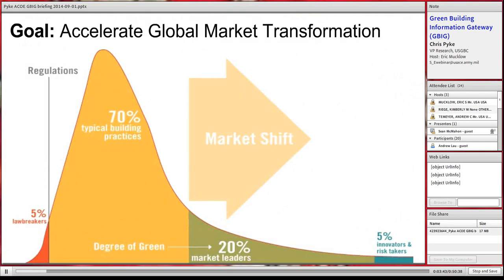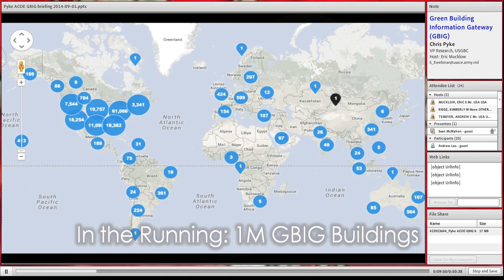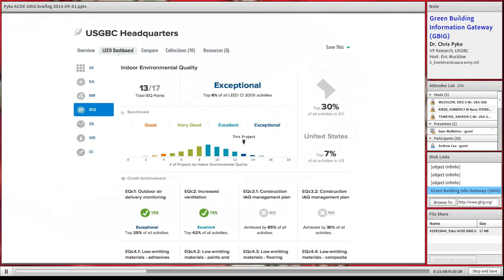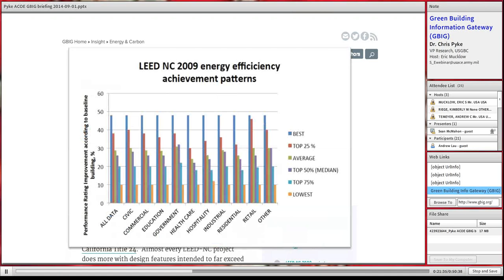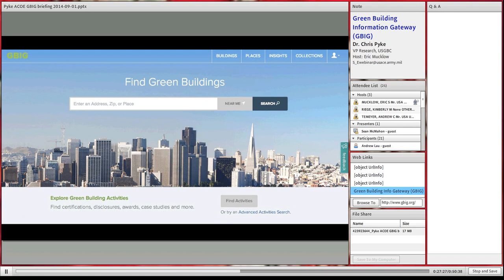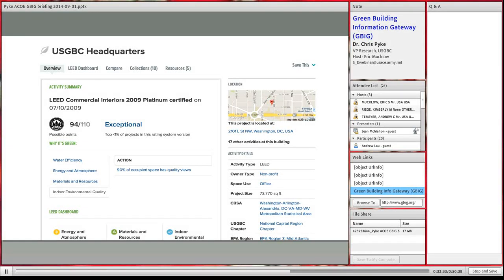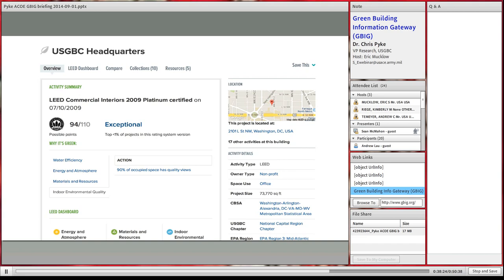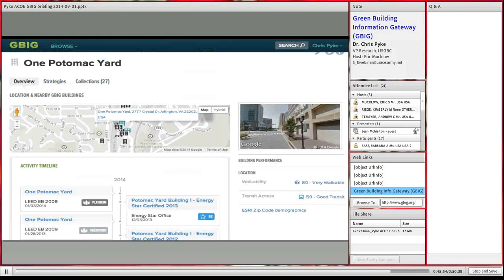Green Building Information Gateway (GBIG)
Presented by Chris Pyke, hosted by Eric Mucklow.
The Green Building Information Gateway is a global platform to understand the attributes and performance of buildings around the world. GBIG provides project transparency, market context, and rich, multi­-source asset timelines.  This webinar will provide an introduction to GBIG and instruction on key features.  Participants will have the opportunity to learn about search strategies, data sorting, maps, reports, and export options.

The presenter, Dr. Chris Pyke, is the Vice President of Research for the US Green Building Council.  His recent work includes research on green building finance, human health, greenhouse gas emissions, and resilience. He directs the development of the Green Building Information Gateway a unique global data platform for the green building industry.  Dr. Pyke serves in a number of technical advisory roles, including representing the United States on greenhouse gas mitigation issues related to residential and commercial buildings on the United Nation's Intergovernmental Panel on Climate Change (Working Group 3). He is a faculty member at George Washington University, teaching in the graduate Sustainable Urban Planning Program.

This webinar is a part of the Headquarters U. S. Army Corps of Engineers Sustainability & Energy Webinar Series to highlight technical advances, policy issues, and the implementation of sustainability and energy concepts within the E&C community.